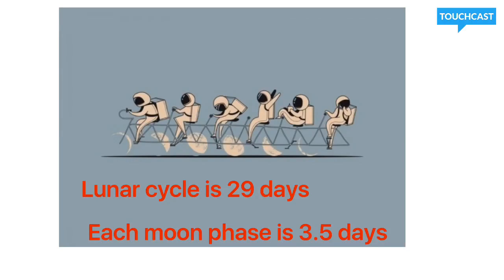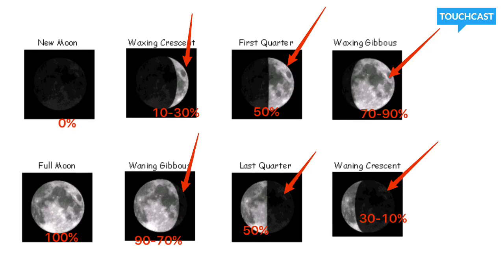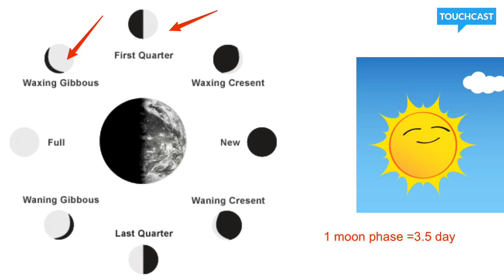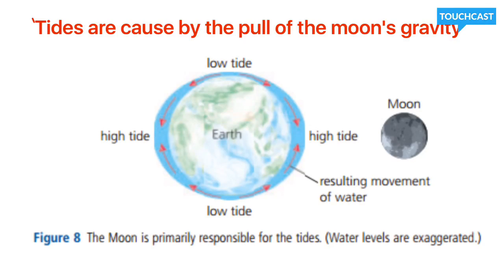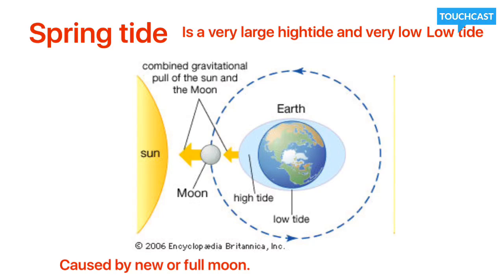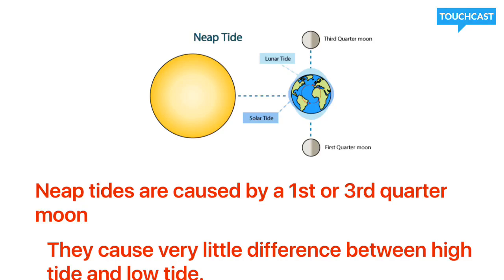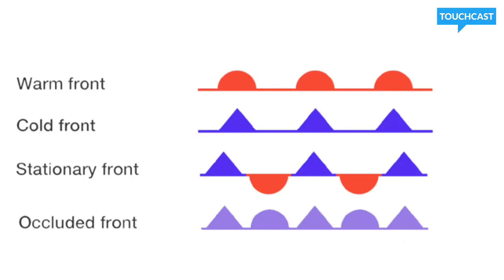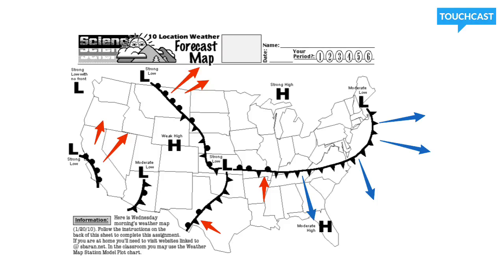Moon phase staar review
Moon phases, tides, weather